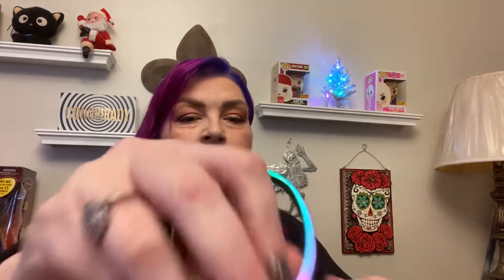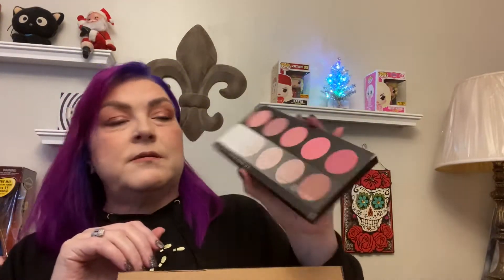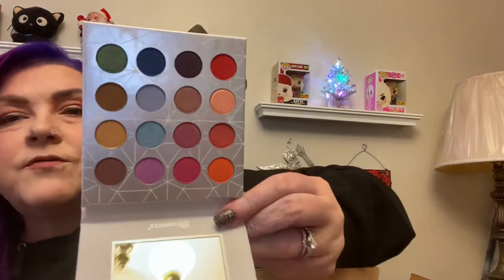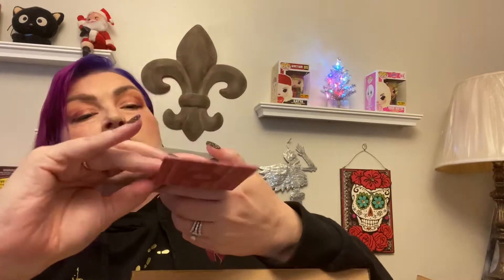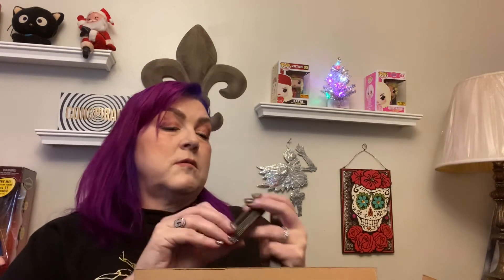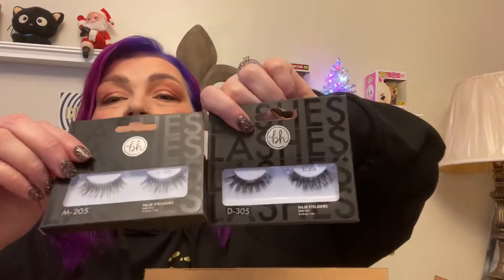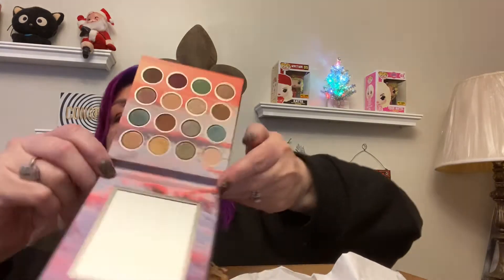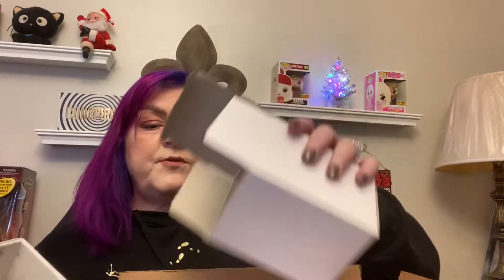BH Cosmetics Haul! Such great deals!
Here is a BH Cosmetics haul! See what bargains I found!

I go live Tuesdays at 7 PM EST and around Noon on Saturdays!